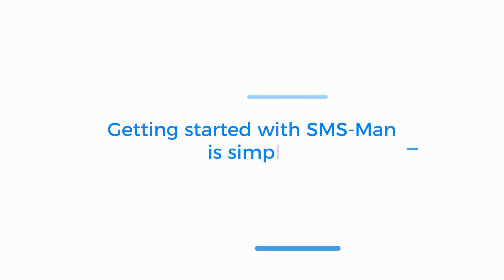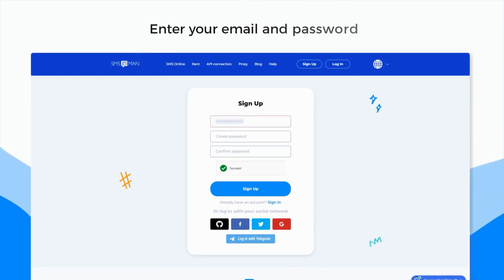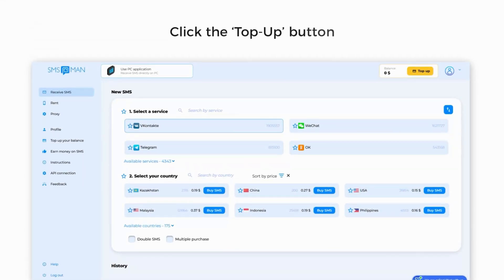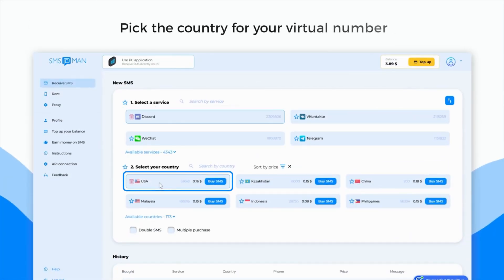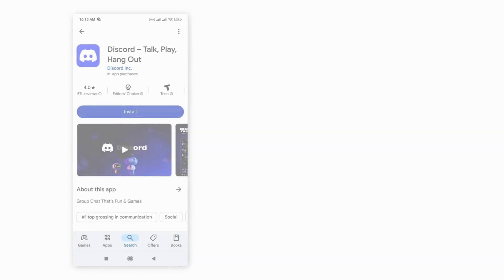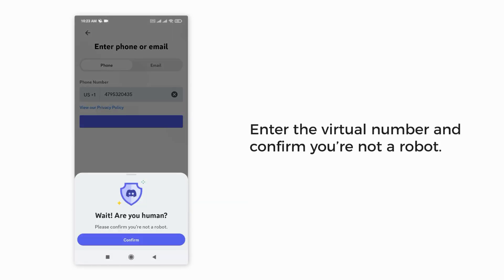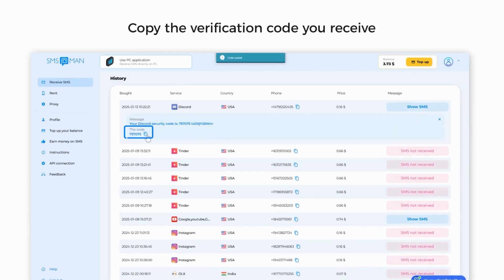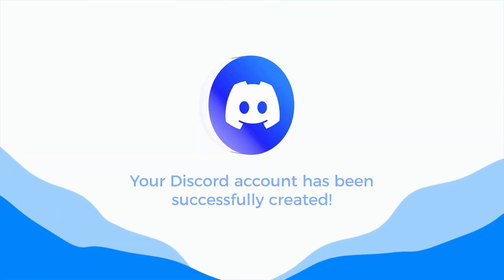Bypassing Discord Phone Verification - A 2025 Guide | SMS-MAN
Learn how to verify your Discord account and manage multiple Discord accounts in 2025 with this easy tutorial from SMS-MAN! In just 2 minutes, discover how to bypass Discord phone verification and start using messenger completely anonymously with no risk to your personal data.

Using a disposible number for Discord is the perfect way to ensure privacy and flexibility. By following this step-by-step guide, you'll be able to quickly and safely create a Discord account without phone verification and without being tied to a real phone number.

Whether you're protecting your personal data or just want to use Discord without a phone number and no restrictions, this method is the cheapest, easiest, and most effective today. Follow our tips to discover new ways to use Discord services today.

how to verify discord account
multiple discord accounts
how to create discord account
how to bypass discord phone verification
unlimited discord accounts 2025
fake number for discord verification
virtual phone number for discord